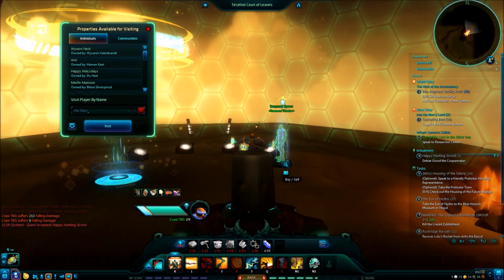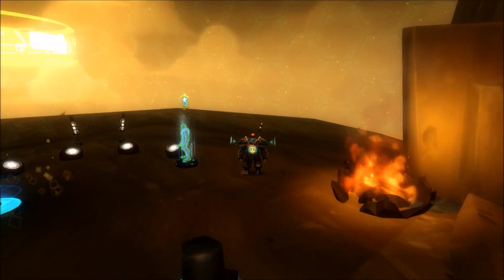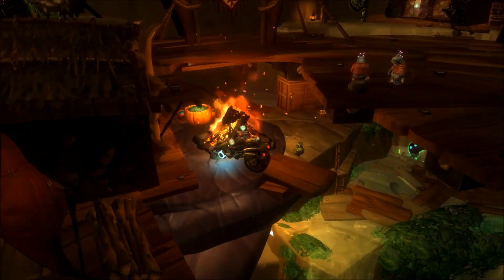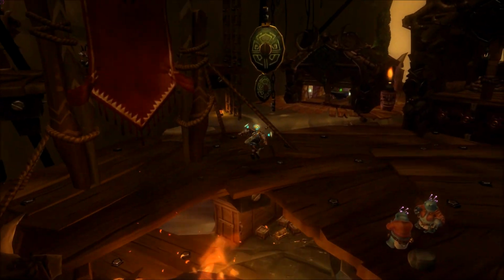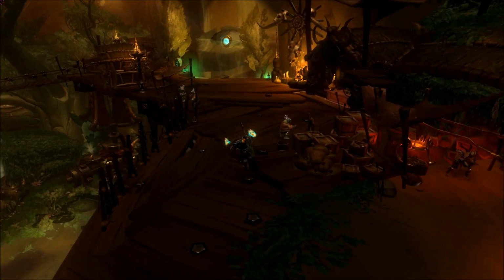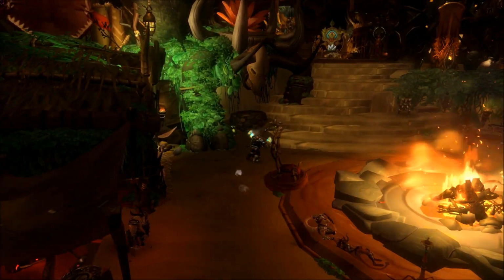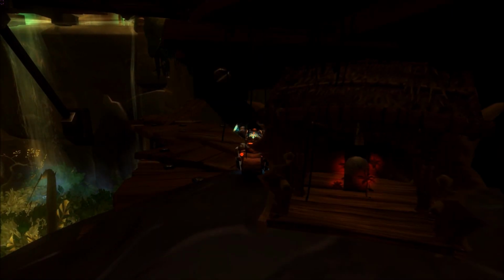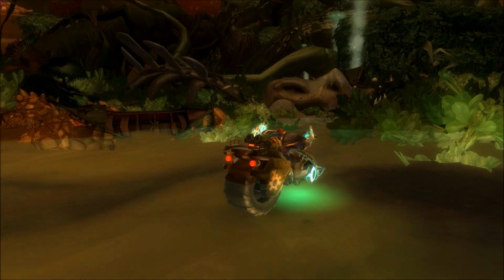Wildstar | Welcome Home Episode 2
In this episode, we check out an awesome house created by Uta Gaus (Thank you for letting us visit!)

Check out the info below:

Upload schedule: 2-3 times per week

Current Games:
Guild Wars 2
WildStar
Overwatch
Black Desert Online
Paragon
Suggestions welcome!